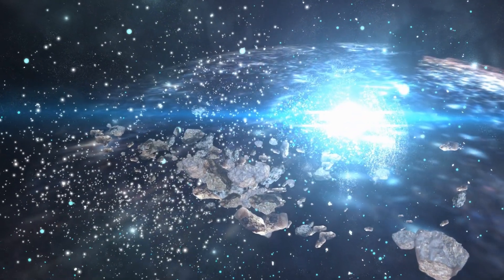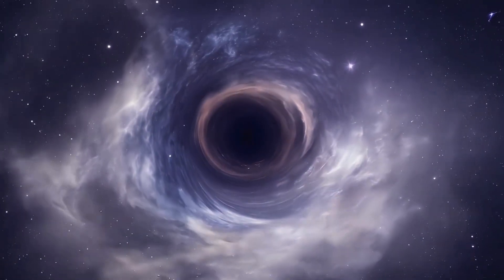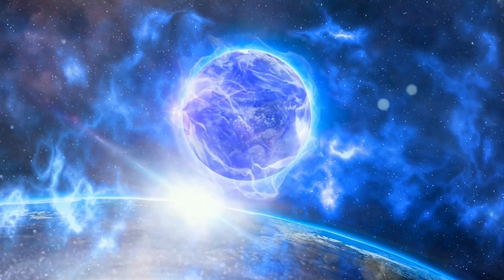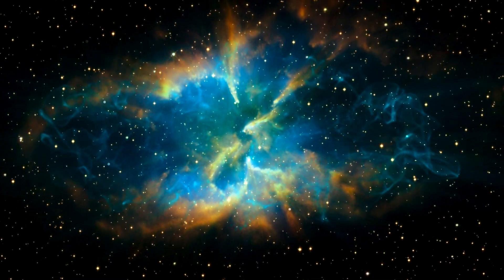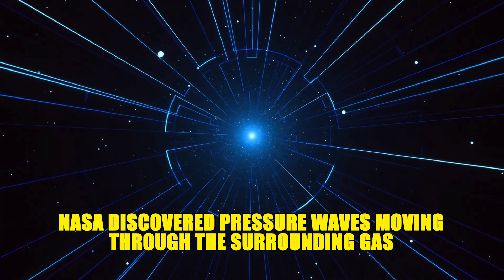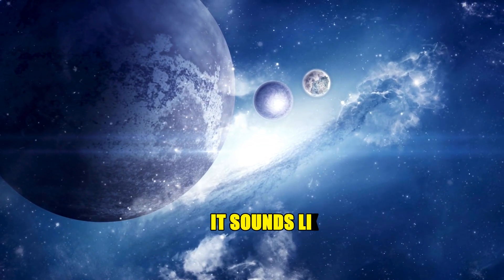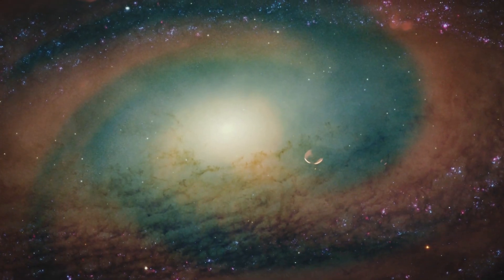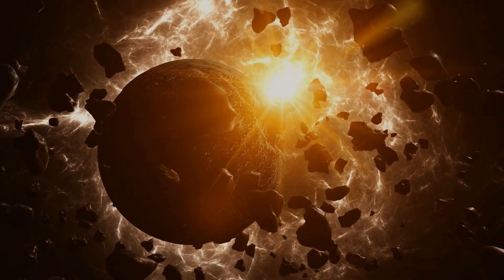This Star Sounds Like It’s Screaming (NASA Recording)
What if a star could scream?
Astronomers have discovered something truly bizarre: a distant star that produces signals so strange, they sound like a cosmic scream echoing through space. While sound can’t travel in the vacuum of space, scientists have translated the radiation and vibrations of this star into audible frequencies, and the result is terrifyingly human-like.

In this video, we’ll explore the mystery of the “screaming star” and what could be causing such an eerie phenomenon. Is it collapsing under its own gravity? Is it pulsing like a cosmic heartbeat? Or could it be a type of star we barely understand, sending signals across the universe?

🌌 What you’ll learn in this video:

- How astronomers convert star data into “sounds”
- The real science behind why this star sounds like it’s screaming
- Similar cosmic phenomena (like pulsars and black holes) that “sing” in space
- Theories about whether this sound hints at something bigger… even catastrophic
- Why NASA and space scientists are fascinated by these eerie signals

This isn’t science fiction, it’s happening right now in our universe. And it might change how we think about the life and death of stars.